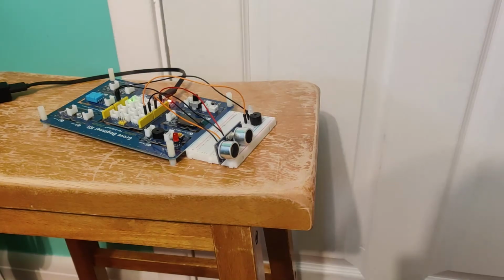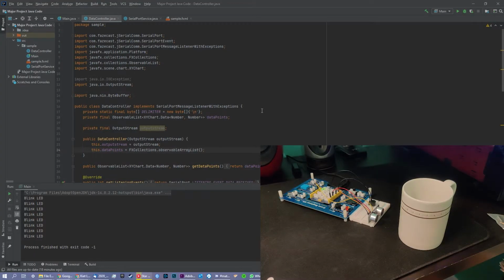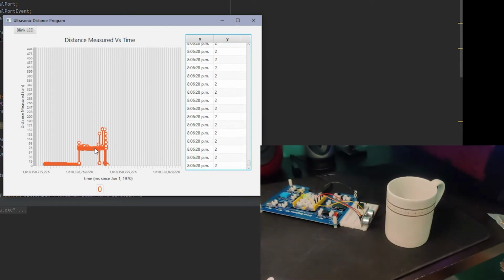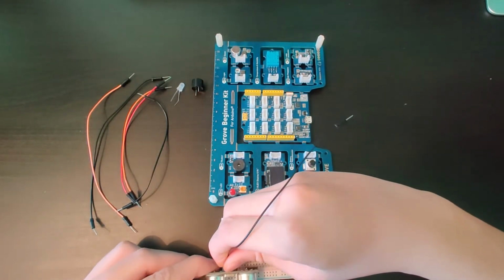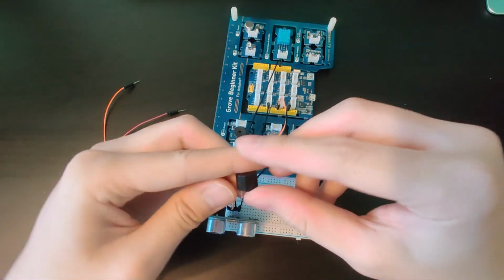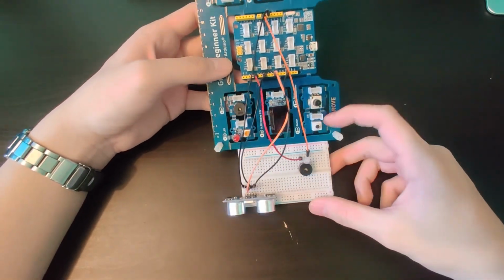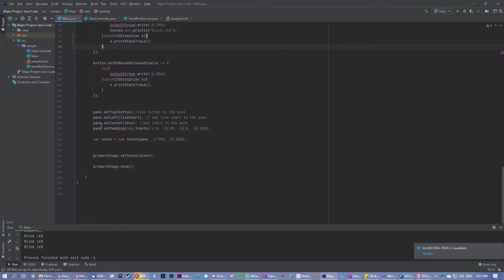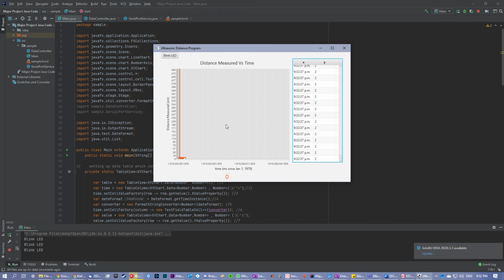Ultrasonic Buzzer: Upgraded with Software Distance Graphing (using Arduino and Java)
1021 Major project Video